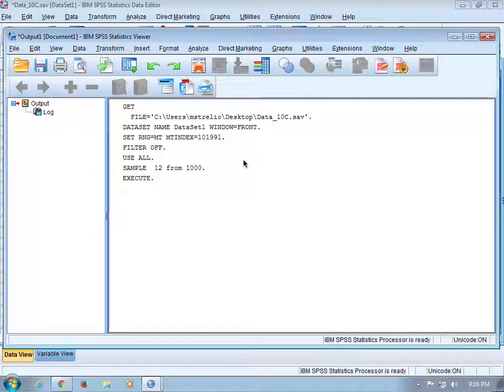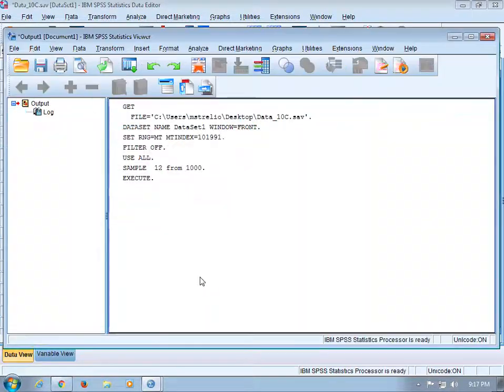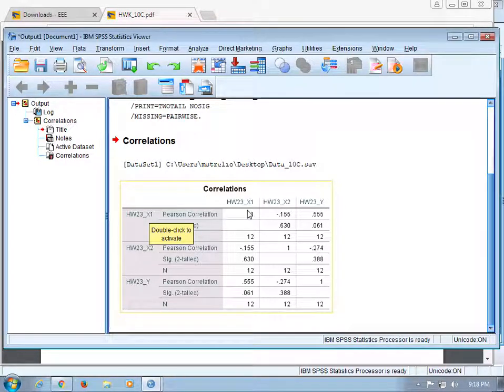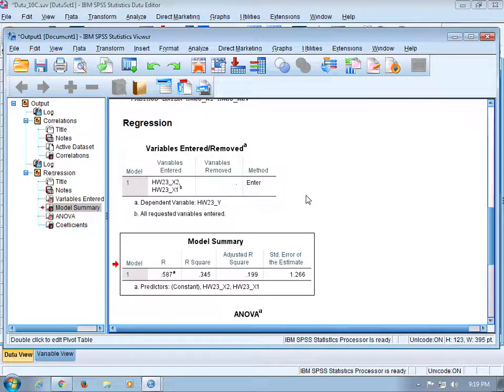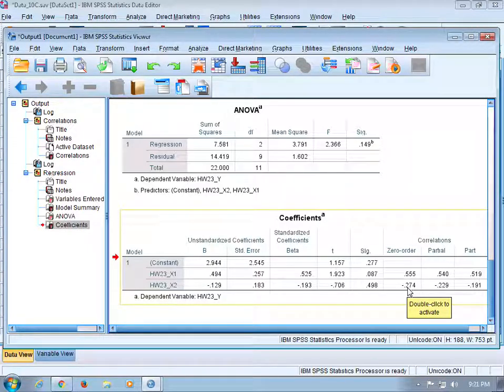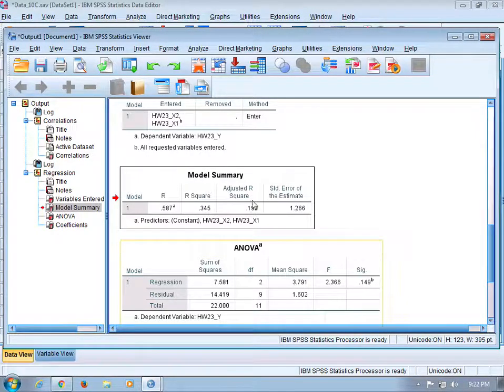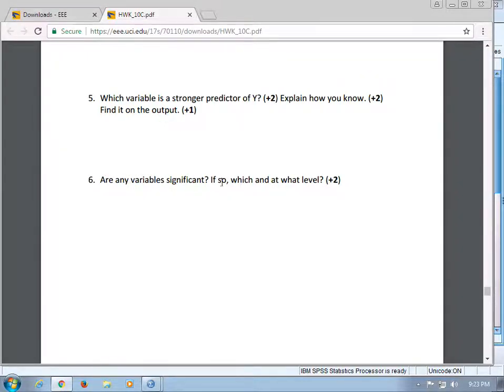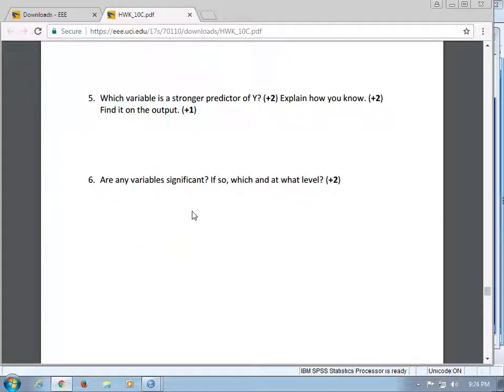SPSS Correlation Matrix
Tutorial on computing a correlation matrix in SPSS